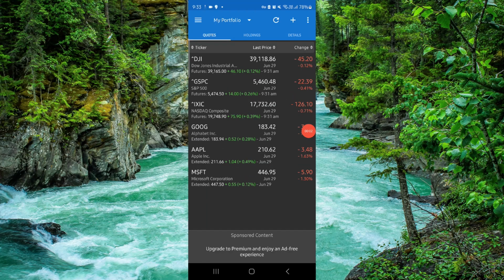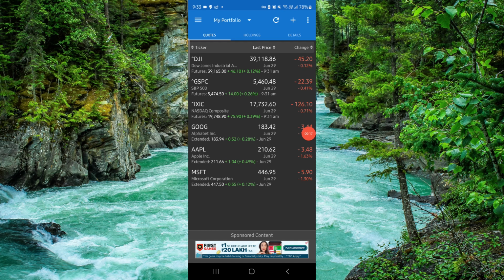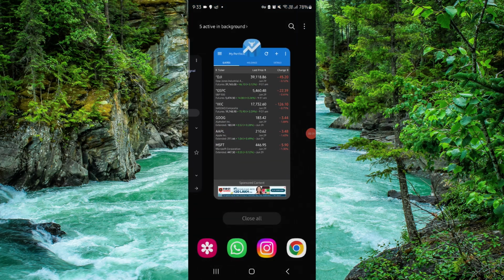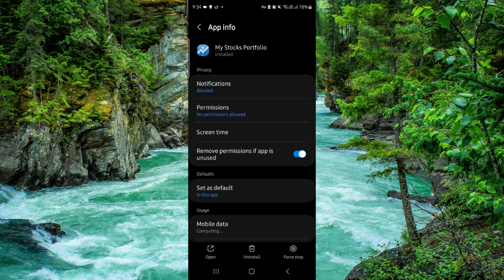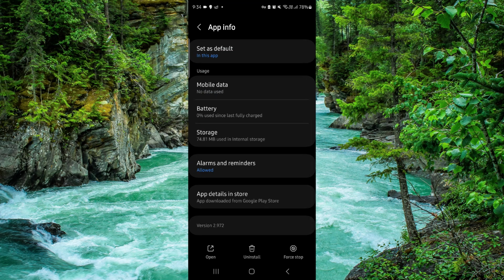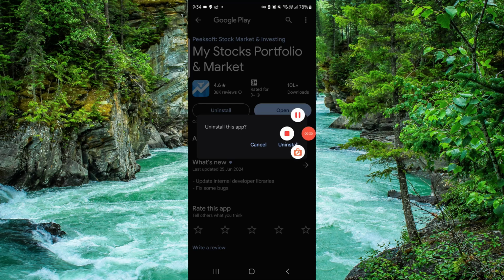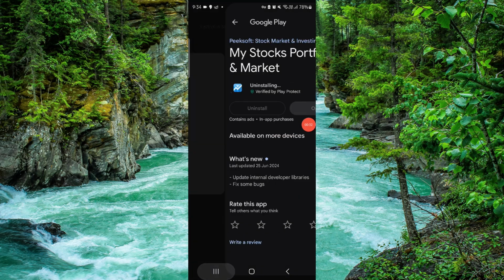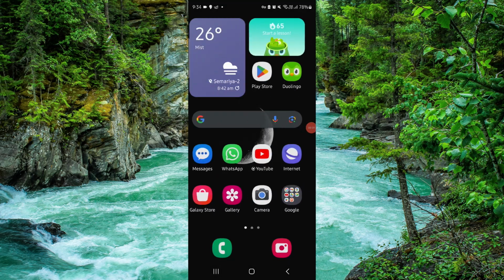✅ How To Uninstall/Delete/Remove My Stocks Portfolio & Market App (Full Guide)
In this video, we provide a comprehensive guide on how to uninstall/delete/remove the My Stocks Portfolio & Market app from your device. Follow along to understand the steps and tips for successfully removing the app.

Key Learning Points:
• Steps to uninstall the My Stocks Portfolio & Market app
• Tips for successful app removal